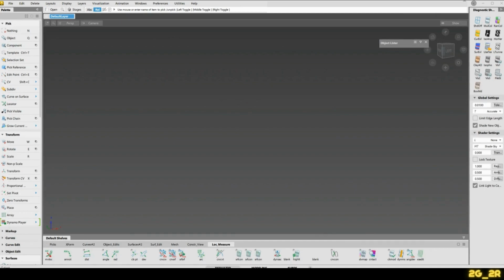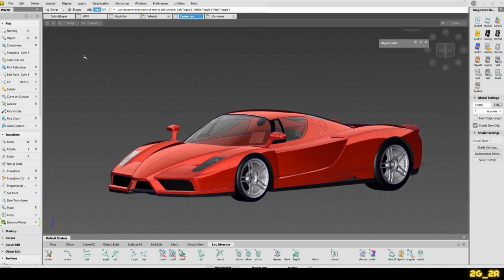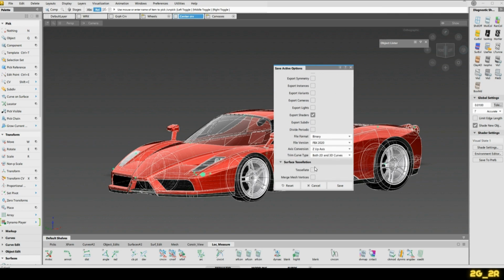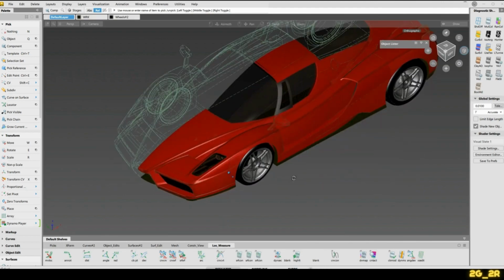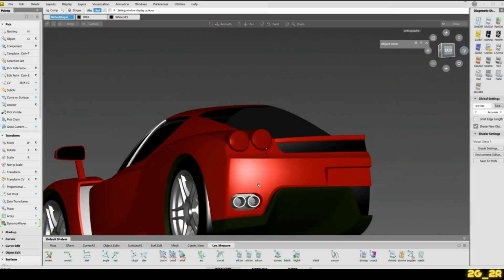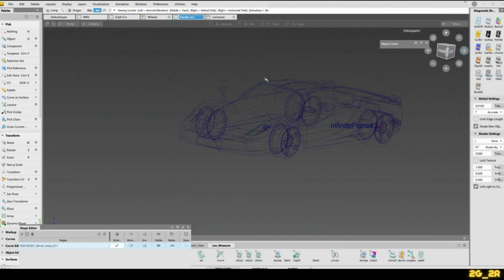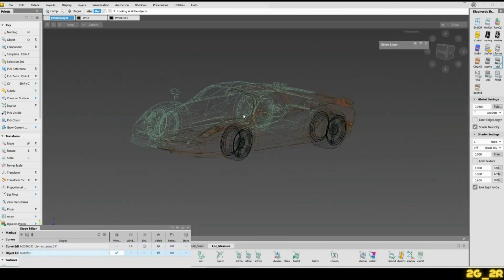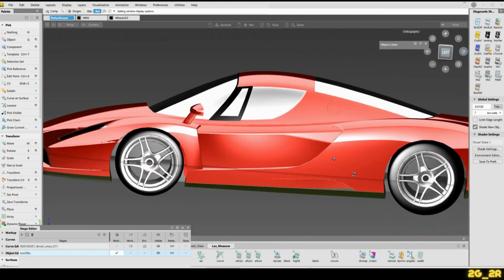Autodesk Alias: successfully convert .wire to HQ fbx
Hello everyone,

here are a few steps I take to convert wire data to high quality fbx files to serve as a HQ base for renderings in blender3d or ue5

I hope you found it usefull for your workflow.